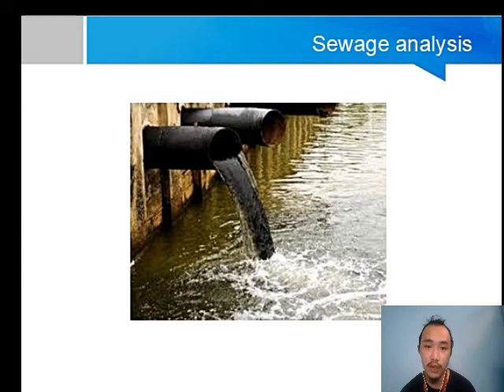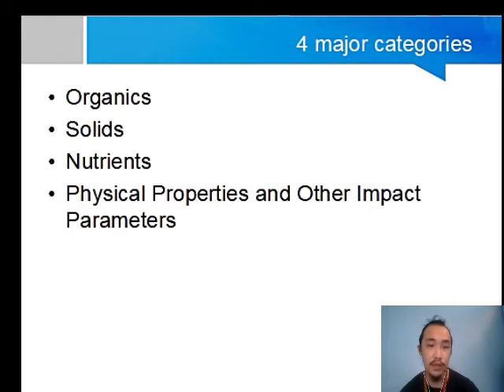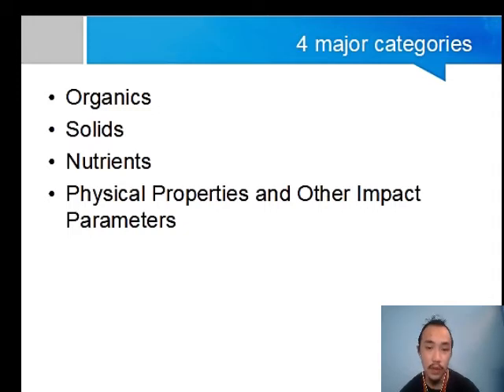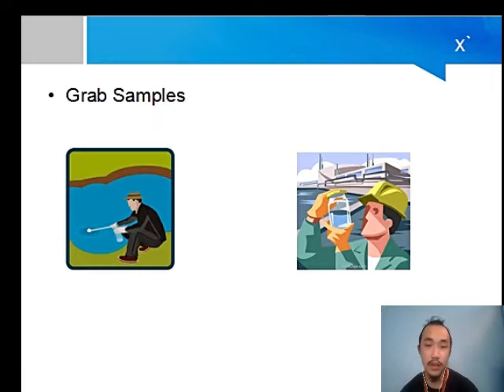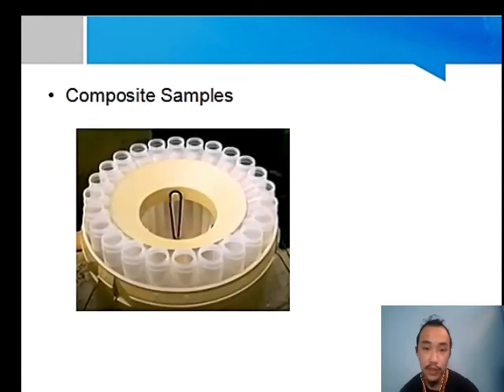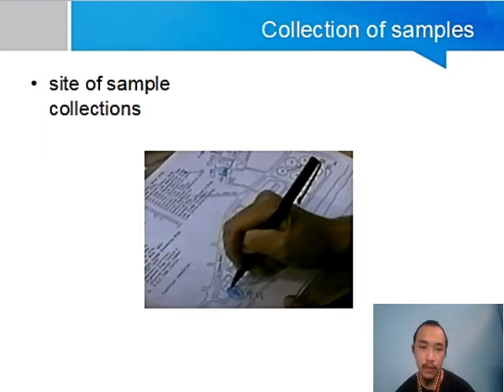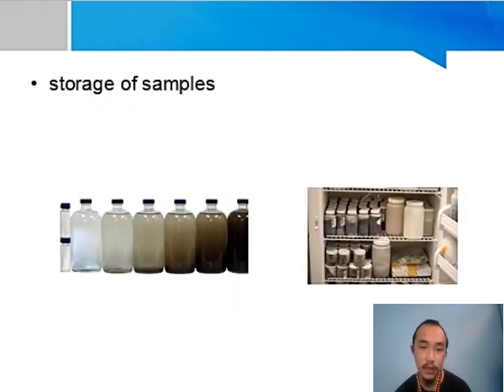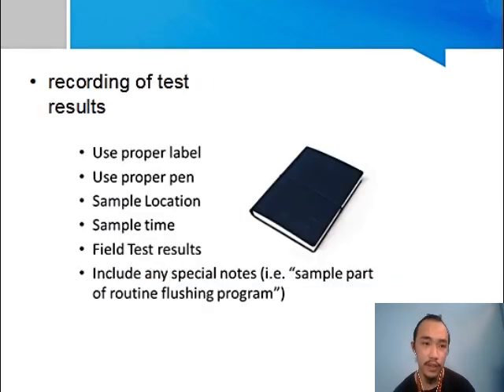S15 CHARACTERISTICS OF SEWAGE ANALYSES REQUIRED AND SAMPLING